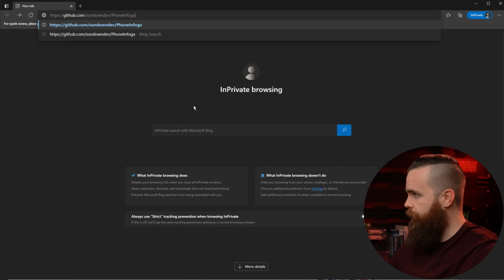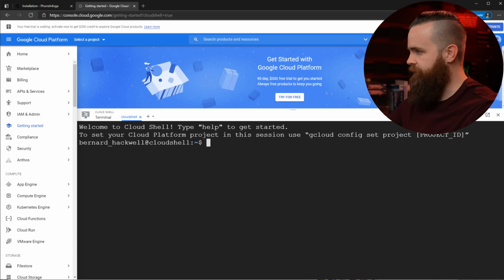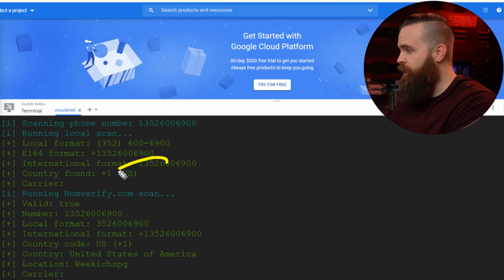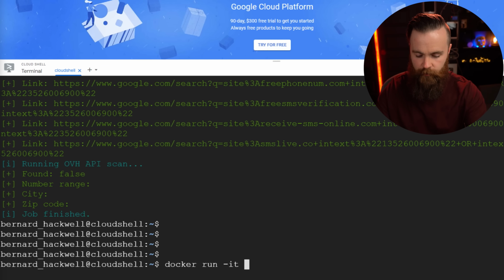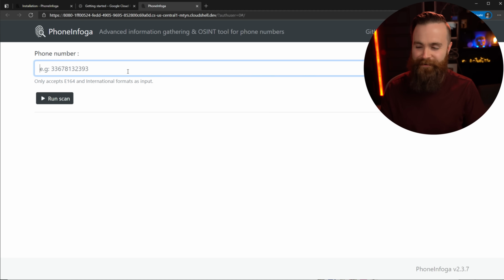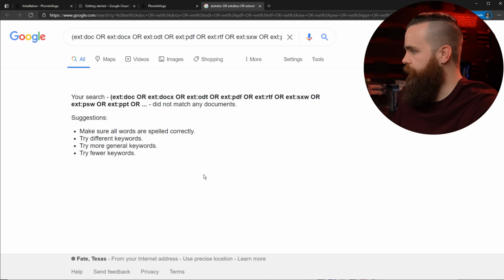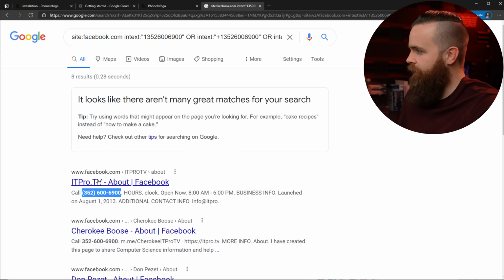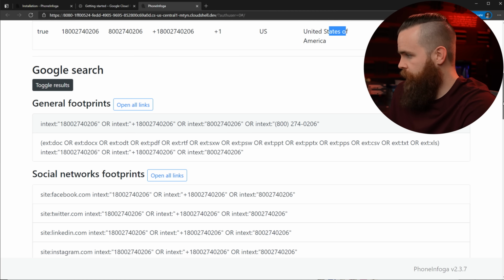find info on phone numbers with PhoneInfoga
0:00   ⏩  Intro
1:04   ⏩  what do you need?
1:27   ⏩  setup Google Cloud Console
1:48   ⏩  create phoneInfoga Docker container
2:38   ⏩  start HACKING